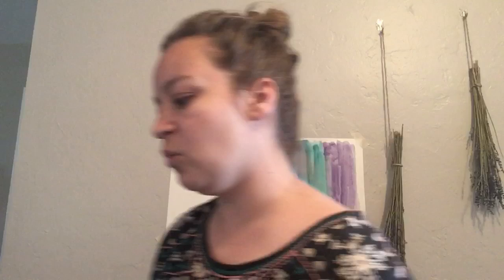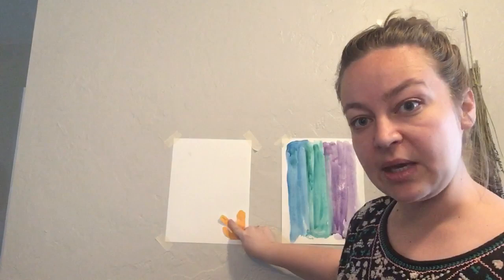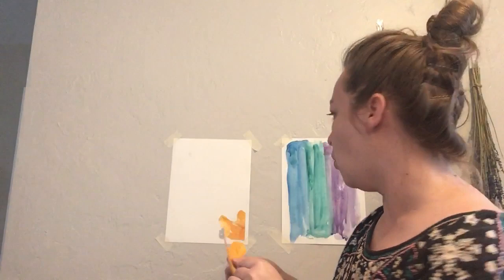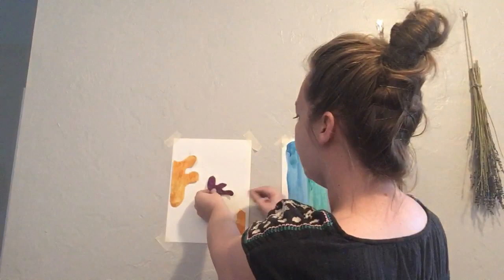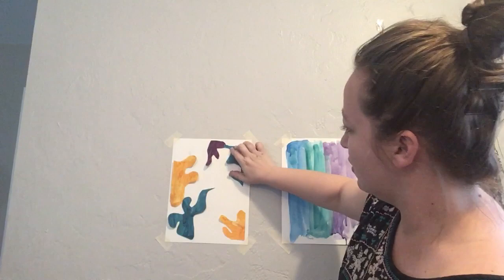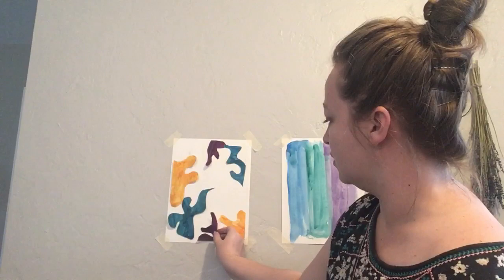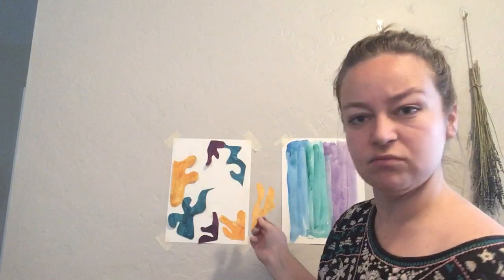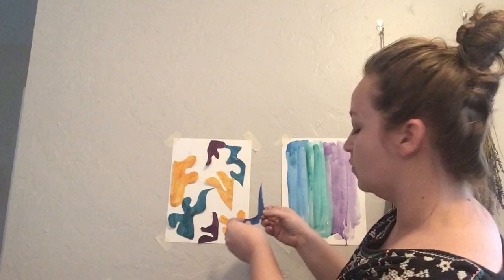April 23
Matisse exercise